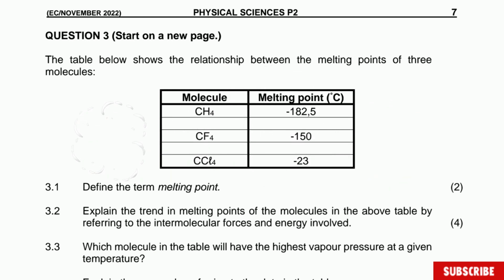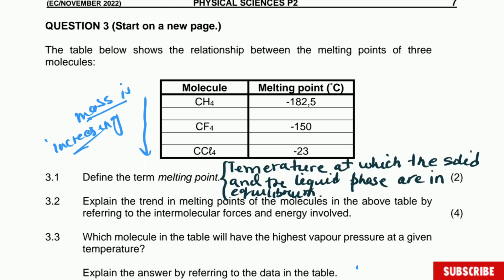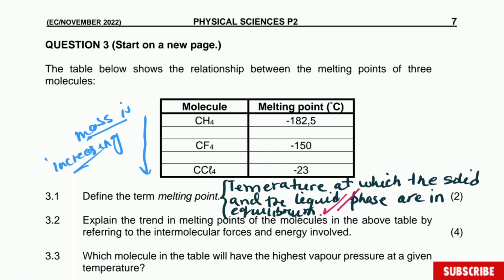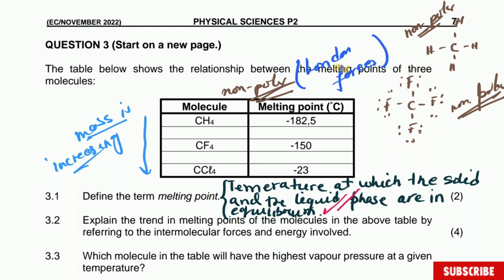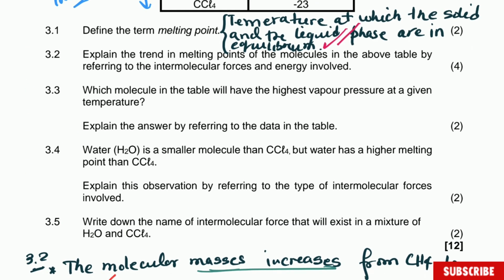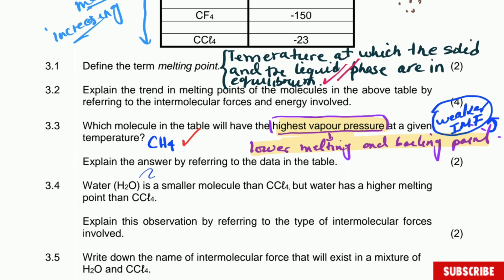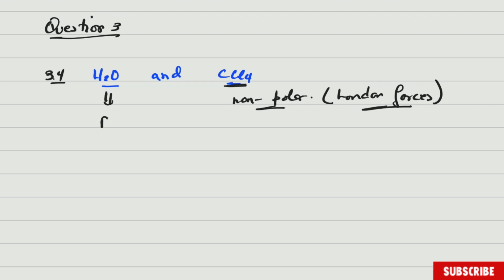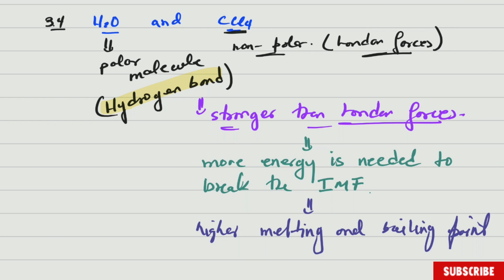Intermolecular forces and physical properties. Grade 11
In this video we are going to answer a question about the relationship between intermolecular forces and some physical properties.
This was question 3 don the the end of the year examination in the Eastern Cape Province in 2022.

Question 3:
The table below shows the relationship between the melting points of three
molecules:
SEE TABLE IN THE VIDEO OR IN THE THUMNAIL. 👀👀👀👆👆👆👆
3.1 Define the term melting point. (2)
3.2 Explain the trend in melting points of the molecules in the above table by
referring to the intermolecular forces and energy involved. (4)
3.3 Which molecule in the table will have the highest vapour pressure at a given temperature? Explain the answer by referring to the data in the table. (2)
3.4 Water (H2O) is a smaller molecule than CCℓ4, but water has a higher melting point than CCℓ4. Explain this observation by referring to the type of intermolecular forces involved. (2)
3.5 Write down the name of intermolecular force that will exist in a mixture of H2O and CCℓ4. (2)
[12]